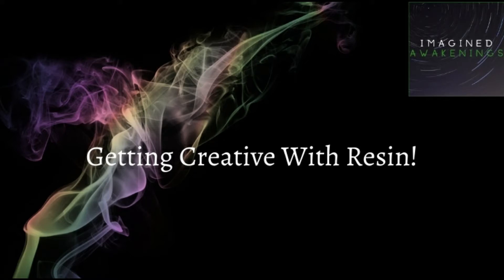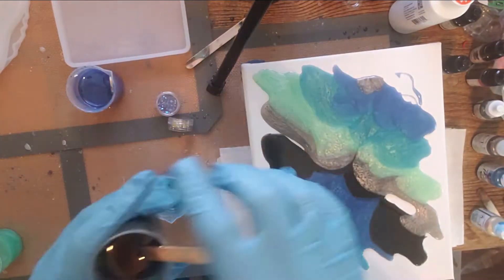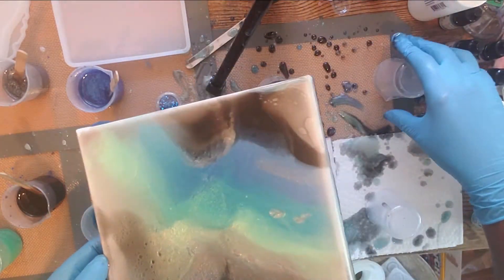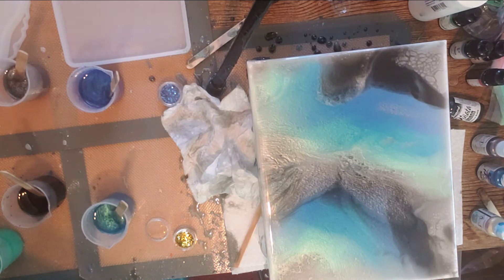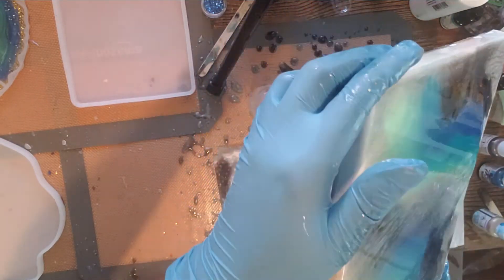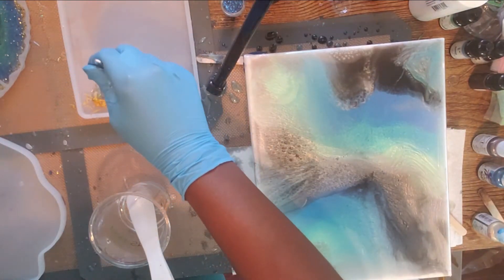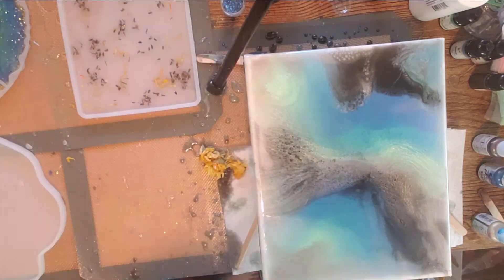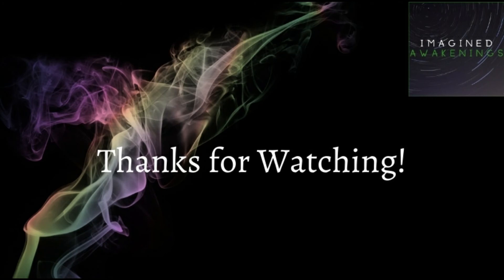Getting Creative With Resin - Pour Art, Décor and Coasters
In this one I am making a piece of pour art, a small piece of décor made with small bits of flowers and a geode coaster set.